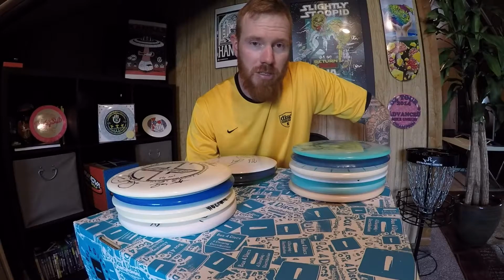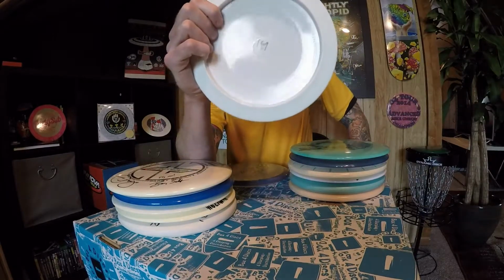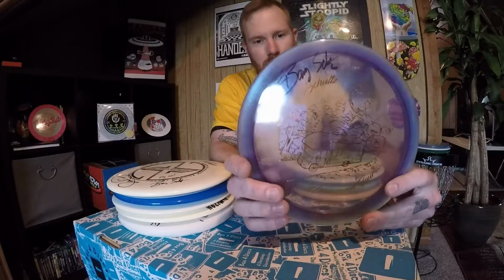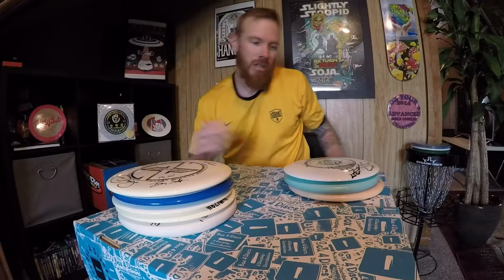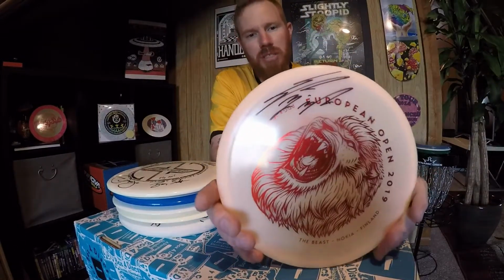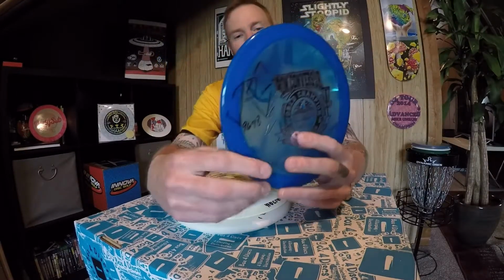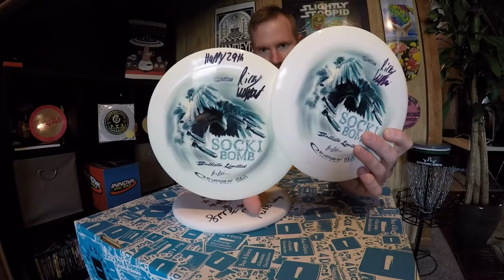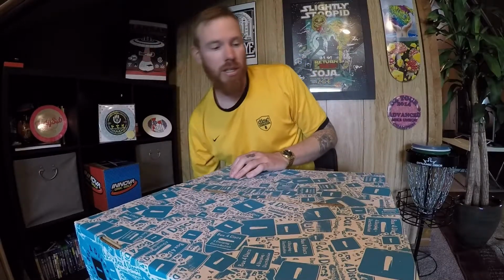Autographed Disc Golf Collection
Bored with the quarantine so I figured id post some videos of my favorite discs in my collection.